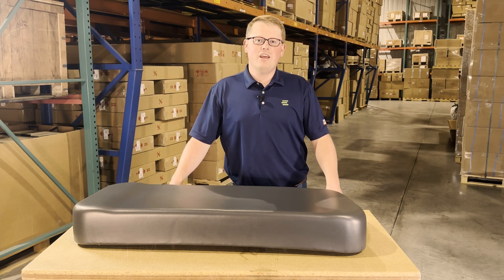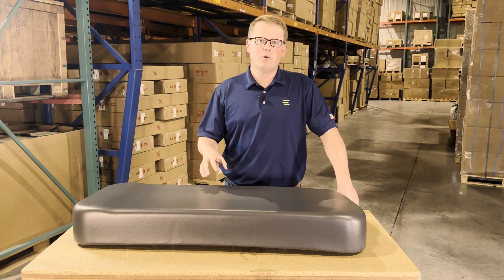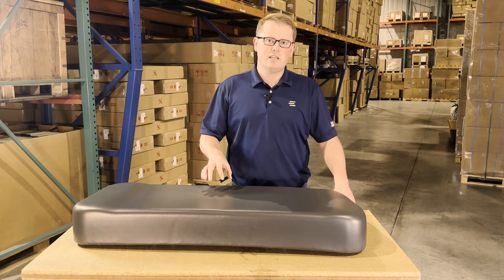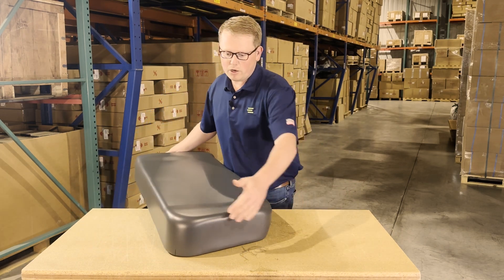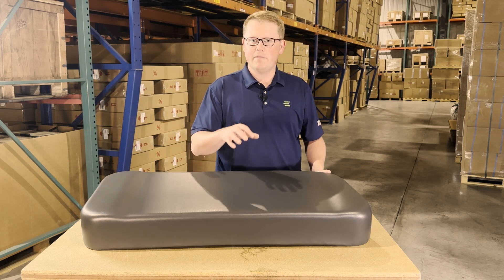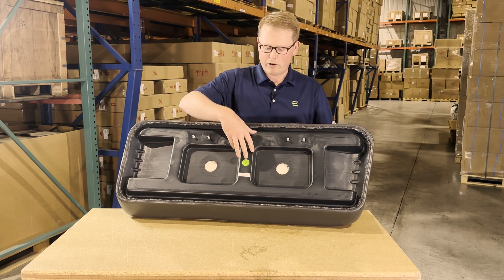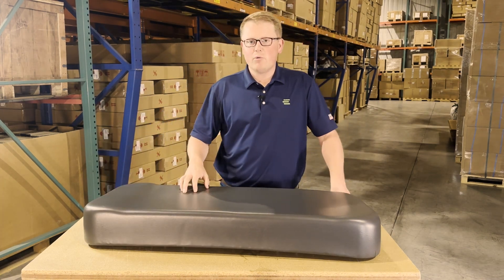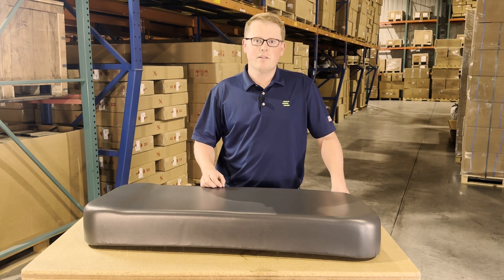Review: E-53066-0269-12H DirectFit™ Gray Seat Bottom Cushion for Kawasaki | eparts.shop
- Package Quantity: 1
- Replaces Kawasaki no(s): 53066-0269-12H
- DirectFit™ Bottom Cushion For Kawasaki Mule
- Gray Vinyl